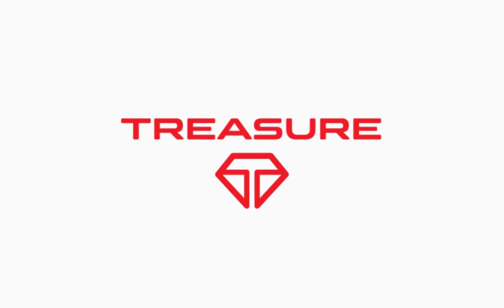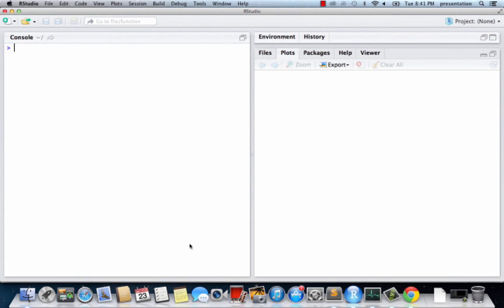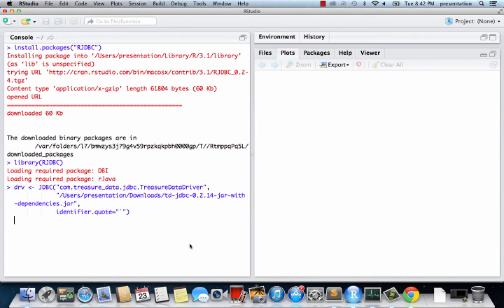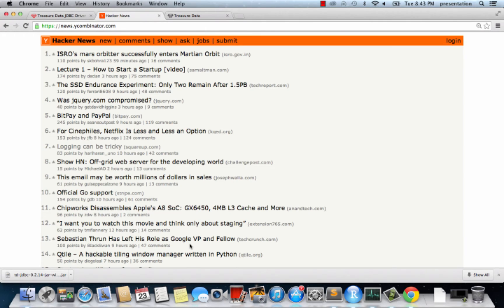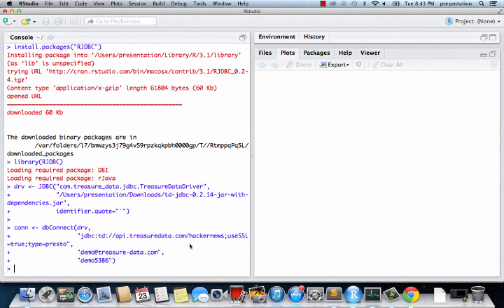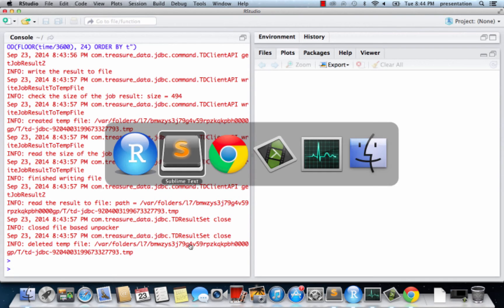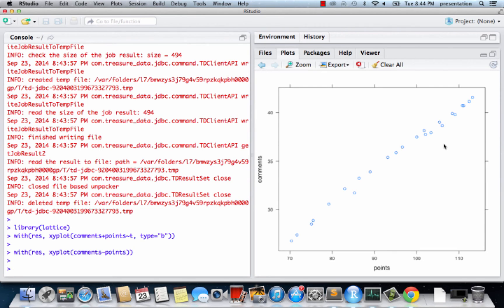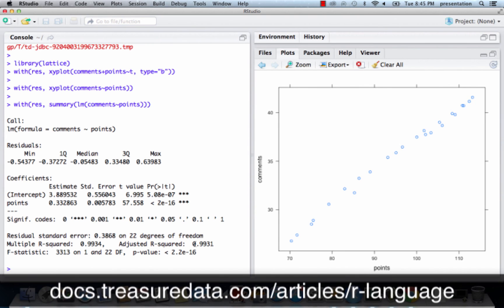Querying Large Datasets in Treasure Data from R - Treasure Data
This tutorial describes how to run a basic linear regression from the statistical package R in Treasure Data's cloud managed service for big data collection, storage & analysis.